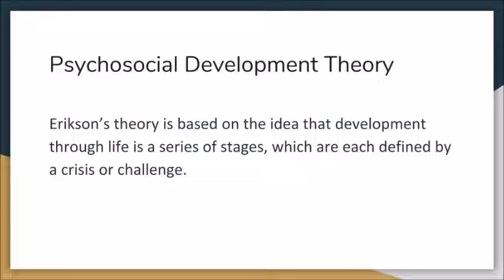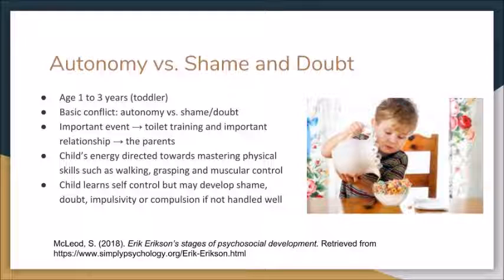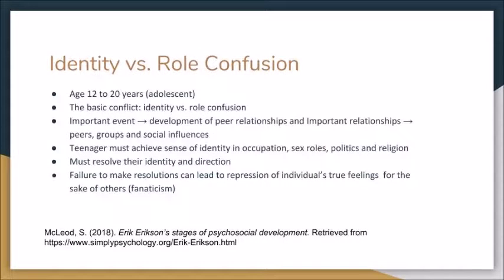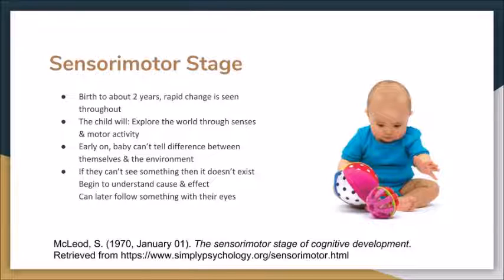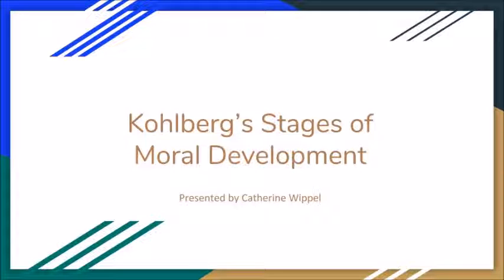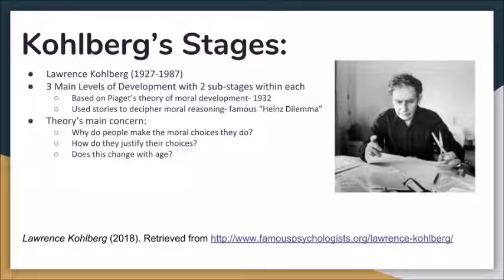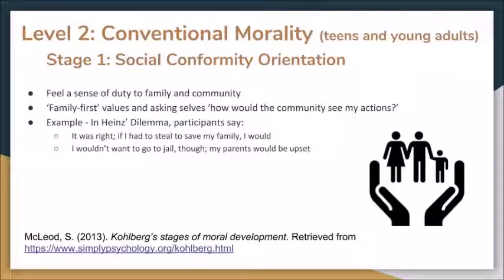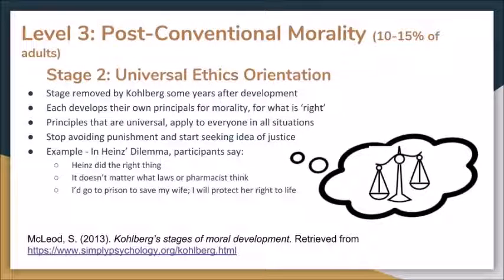Group3 Project Video